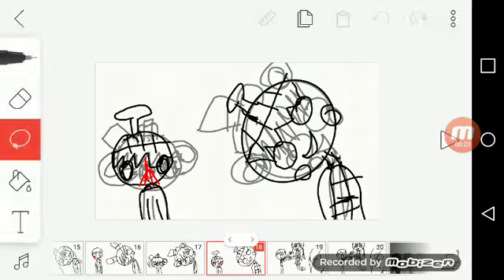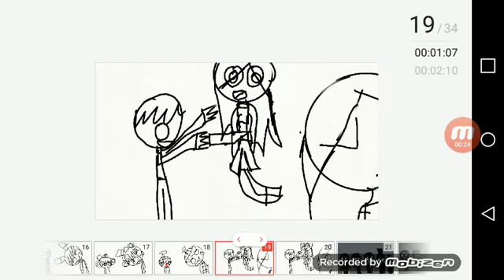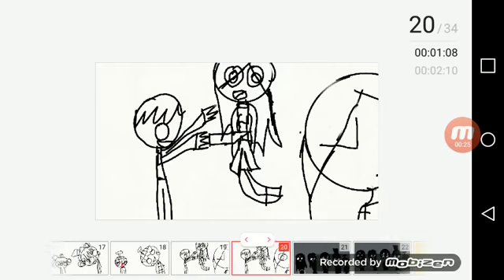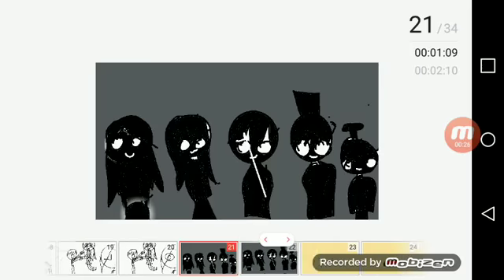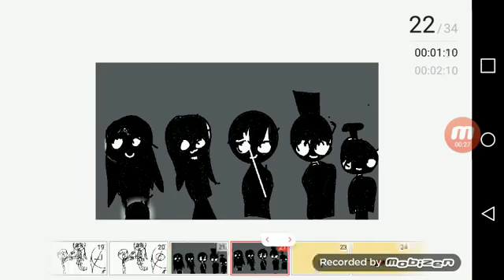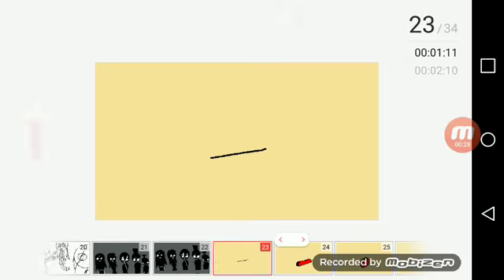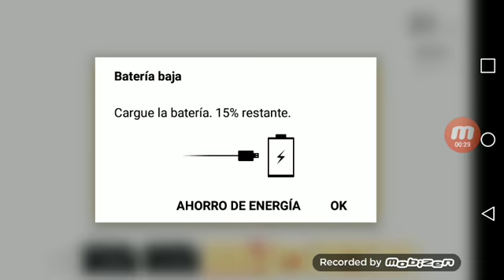Mangle wolf in sheeps clothing